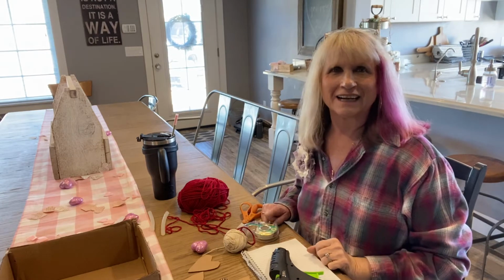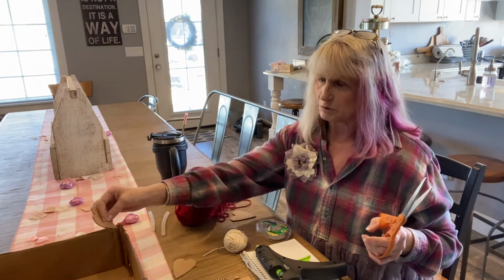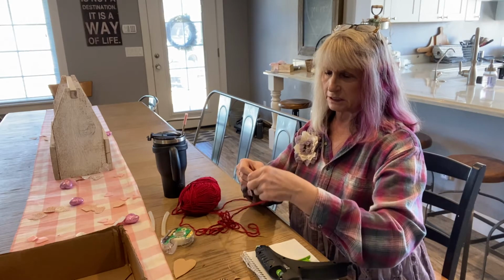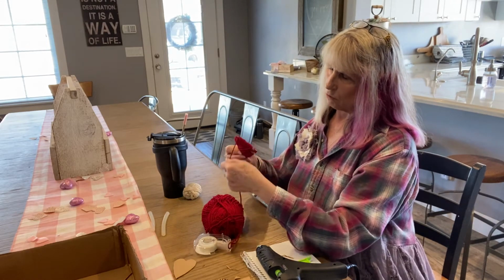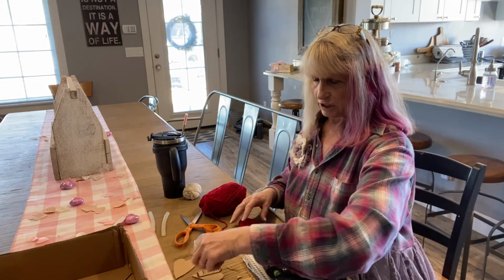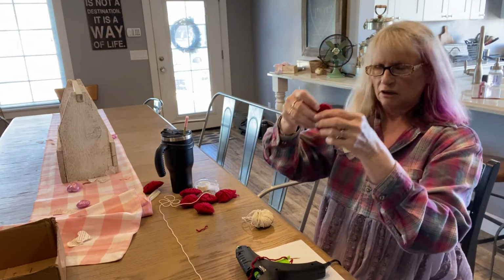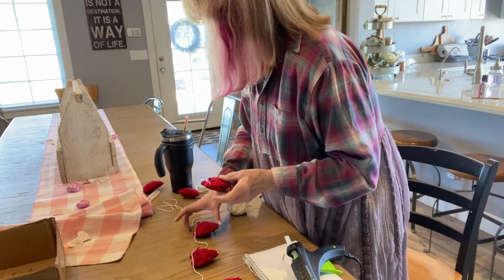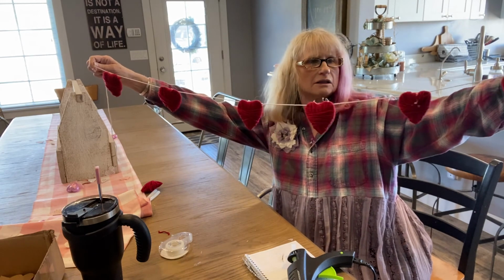DIY Yarn Heart Banner Craft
Join Cal-Am Resorts Decor Director, Diana McLaws, on how to craft a Yarn Heart Banner!